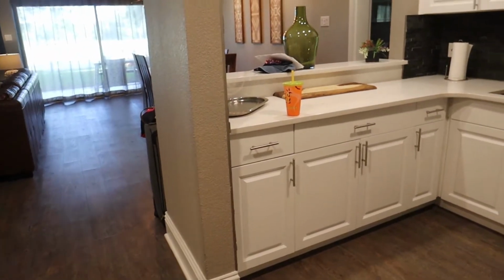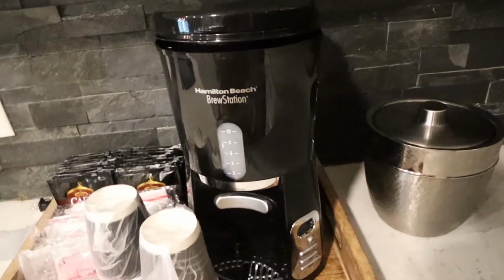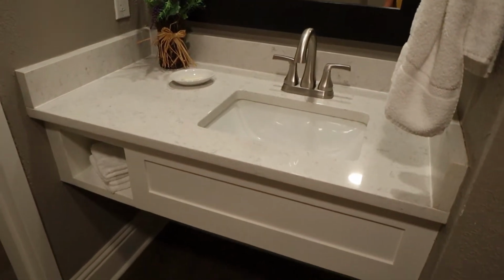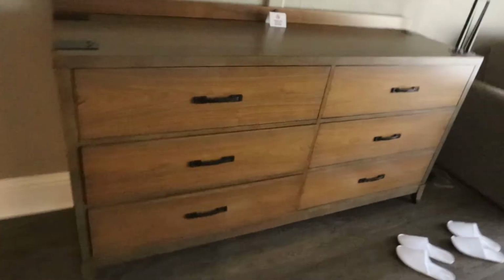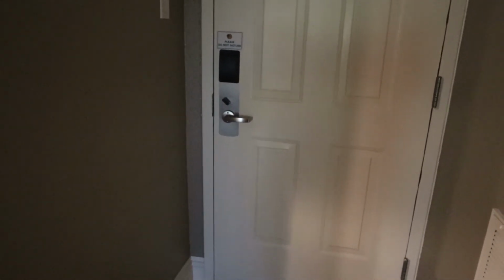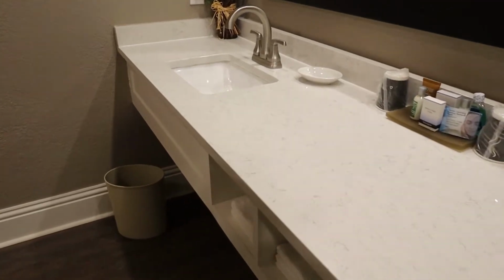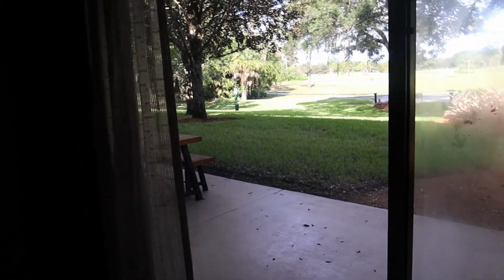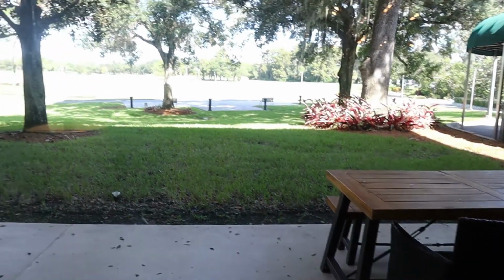Shades of Green on Walt Disney World FULL Room Tour: The MAGNOLIA SUITE Walk through and Review 2021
Todays video is a full room tour of the beautiful, spacious Magnolia Suite at Shades of Green on Walt Disney World. Its check out day for us after a 4 day Disney vacation so after a walk through of the entire 1800 sq ft room I give you my opinion from our stay. Overall I love the Shades of Green and I'm SO thankful this is an option for Military service members and their families.

EQUIPMENT WE USE:
Canon M50 Mark ii
Diety Camera Mount External Mic
Leather Camera Strap
Camera Back Up Batteries
San Disk Memory Cards
USB C Hub Adapter Dock.
LaCie 5TB External Hard Drive
Mini Tripod
Car Camera Mount
Ring Light/Tripod